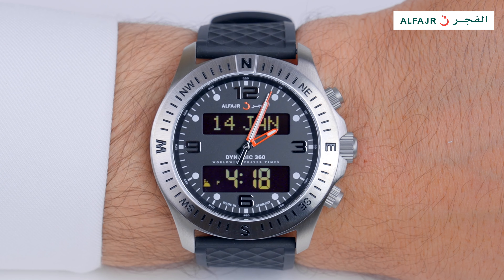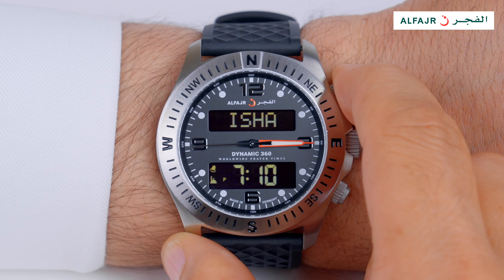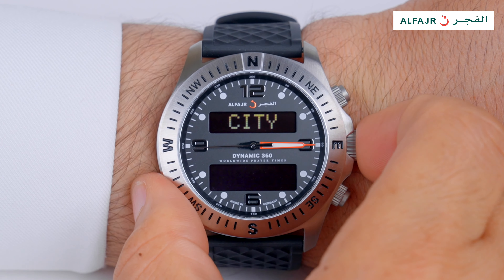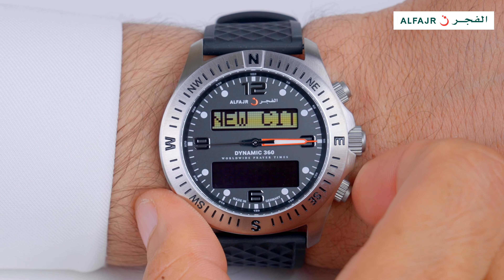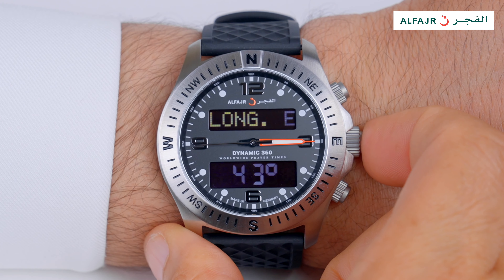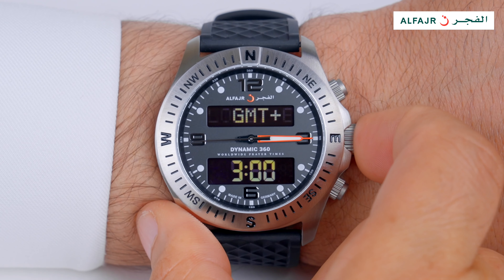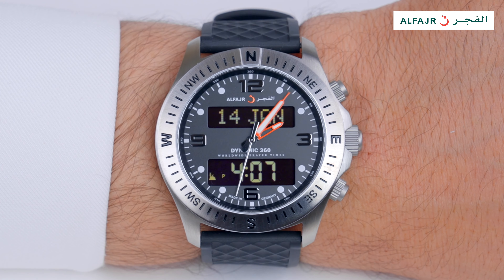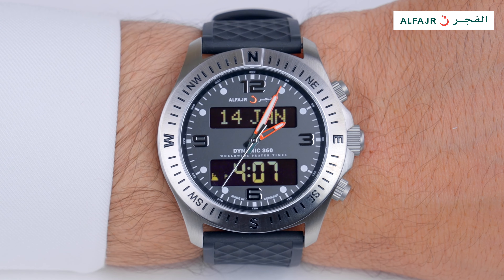ALFAJR WATCHES | How to set New City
ALFAJR
Islamic Worldwide Prayer Times